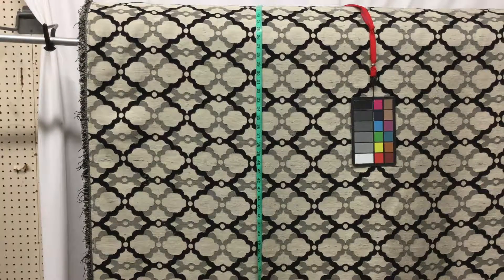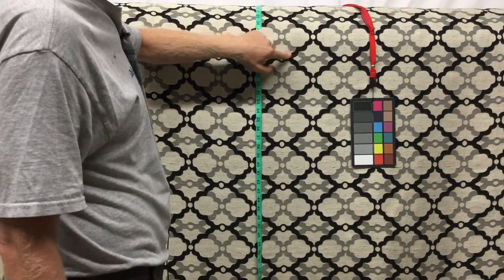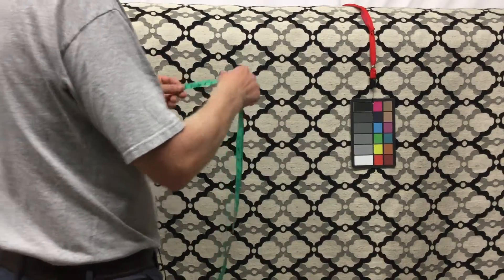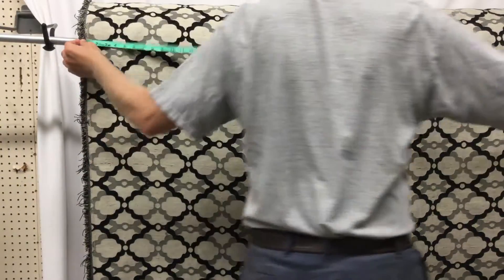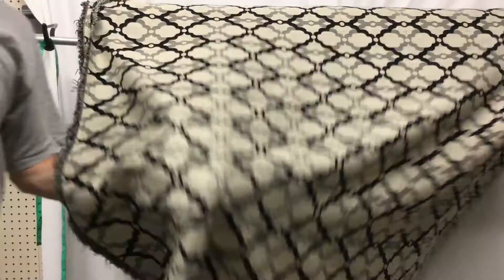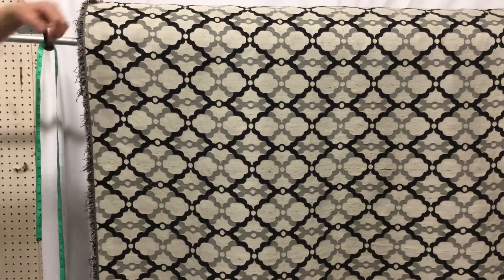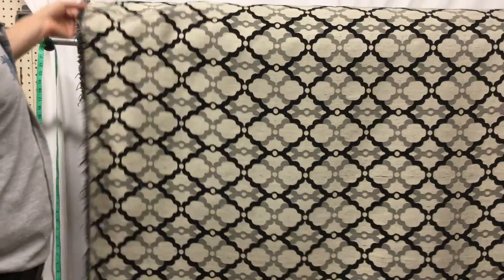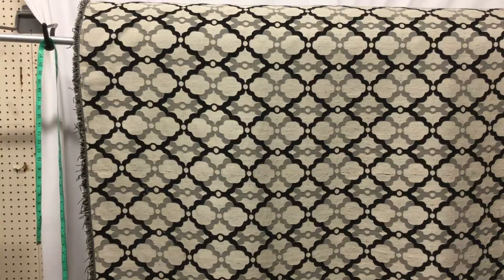Black Chenille and Charcoal Arabesque Latticework Upholstery Fabric | Heavy Duty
A heavy weight, yet pliable, upholstery and curtain fabric featuring a
natural off-white background with a raised plush chenille arabesque
latticework and a muted, charcoal black shadow pattern. Perfect for
upholstering projects, window treatments, and a variety of home decor
applications. Beautiful design, soft texture, workable, contemporary.